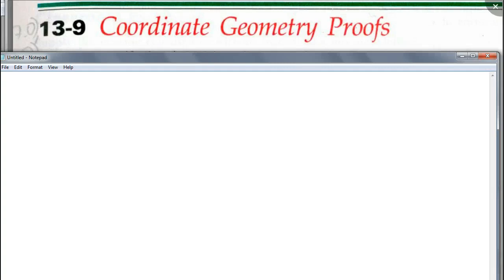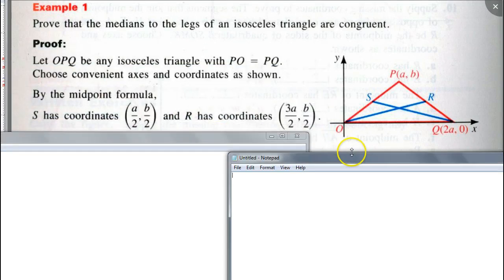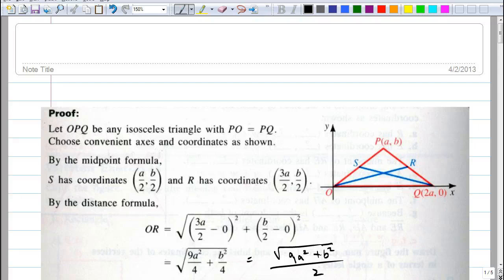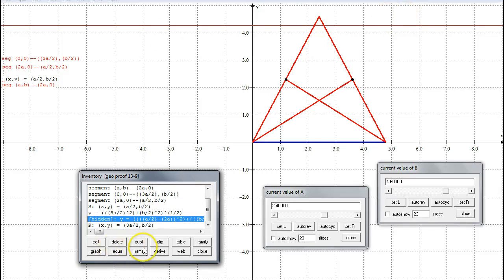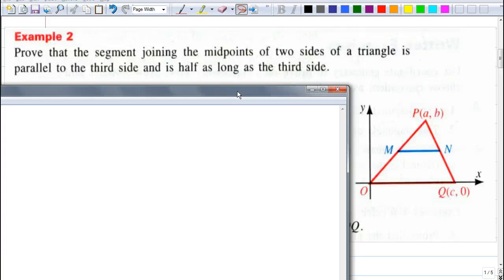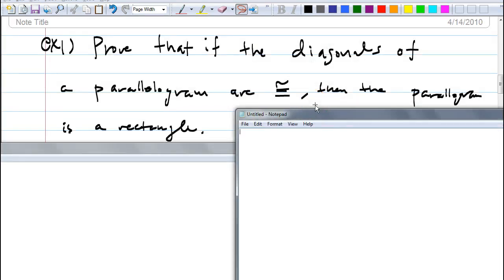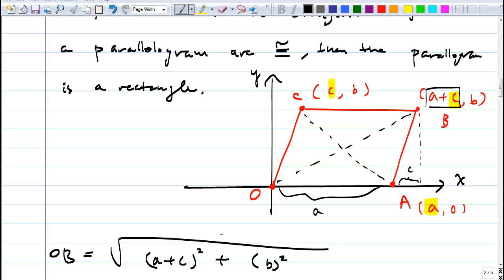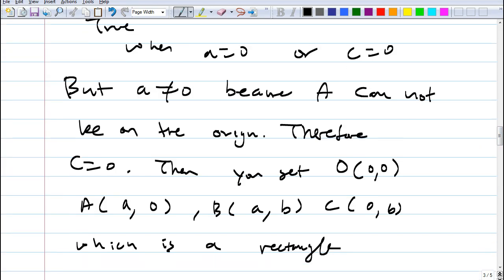Geometry 13.9 Coordinate Geometry Proofs